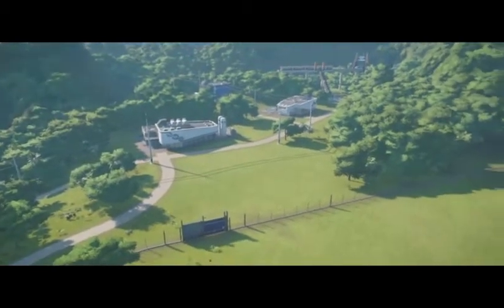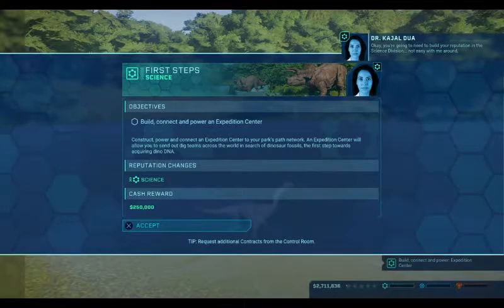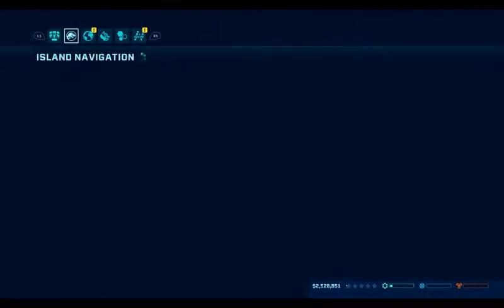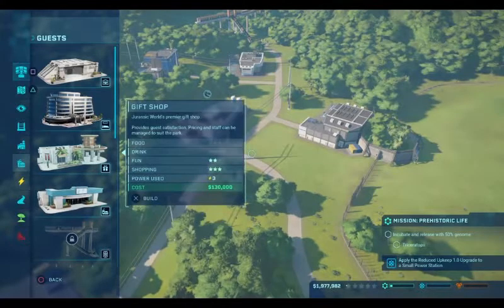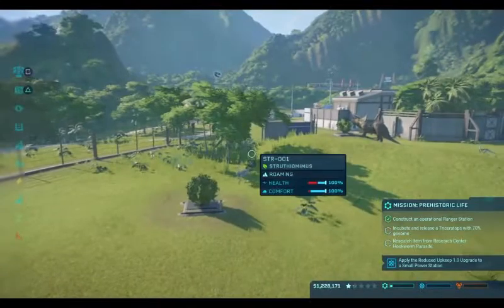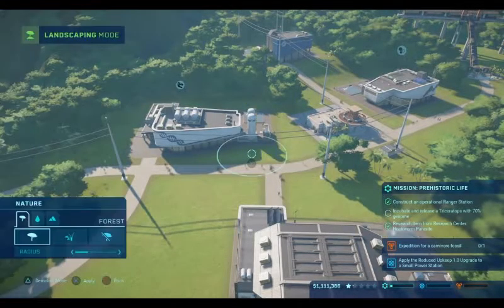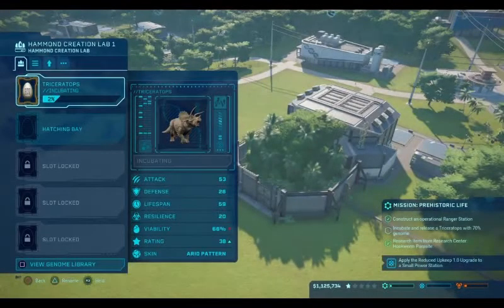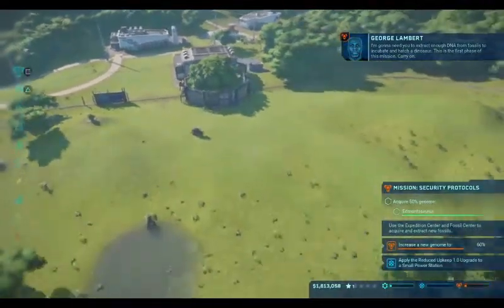Oh my god welcome to dino park!!!-jurassic world evolution ep1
Hey here guys and girls Masterknight Plays here and today I have a new video of Jurassic World Evolution its actually really fun to play and I believe you should get it and let me known names you give the dinosaurs and like also thank you for watching my videos and if you are new do subscribe, like, and comment. Have a good day for reading this.